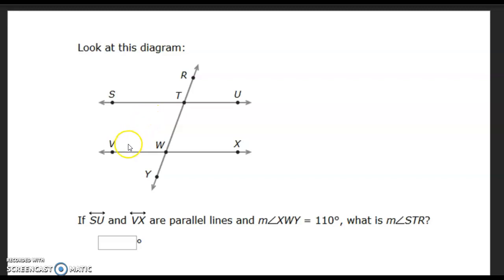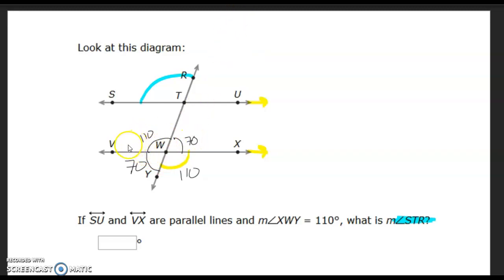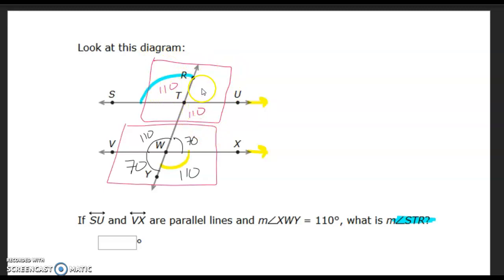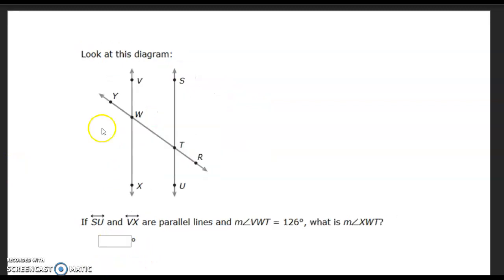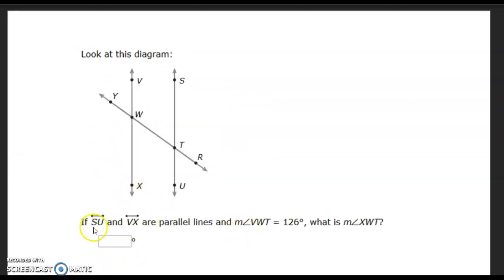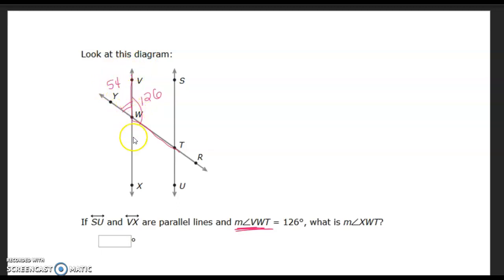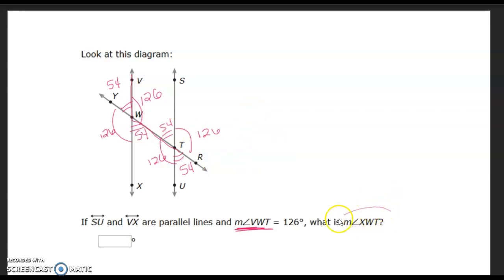IXL D.4 (WB9)